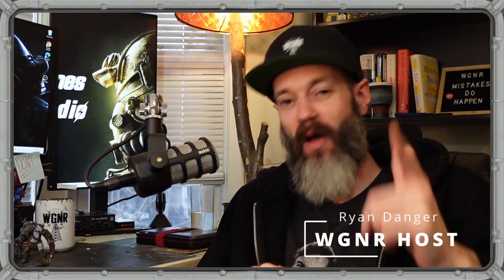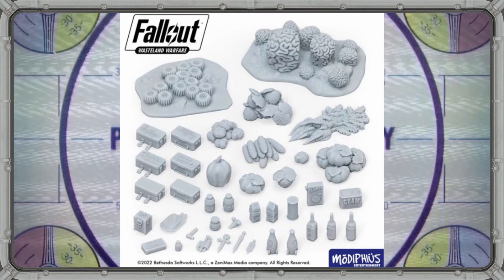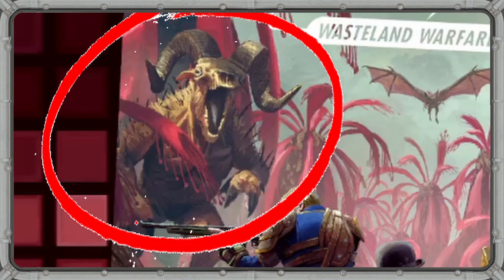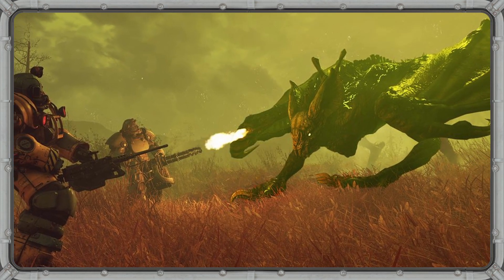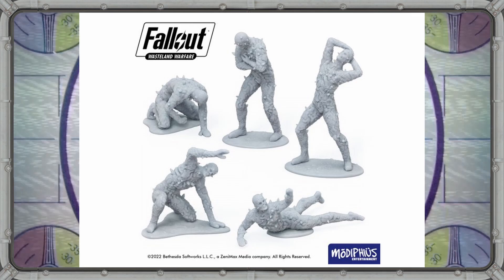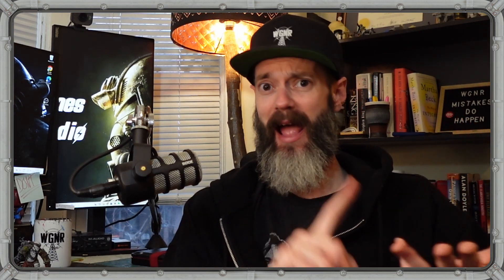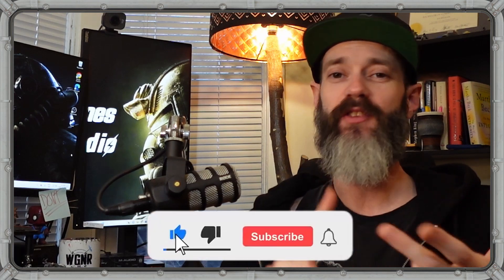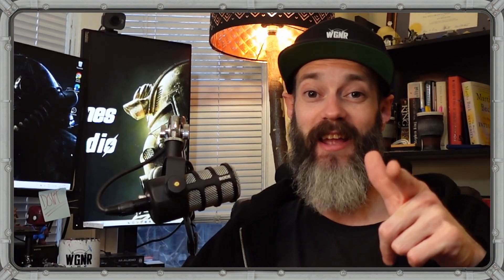Fallout 76 for Wave 10?! Fallout: Wasteland Warfare Rumors and Hints!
Country roads, take me home! Let's break down the rumours about a new (unconfirmed) Fallout 76 Wasteland Warfare expansion!

Two Player Starter Set